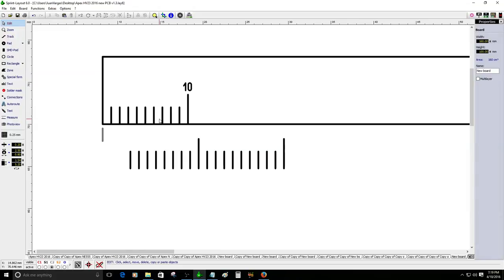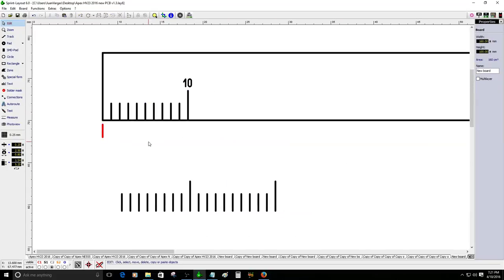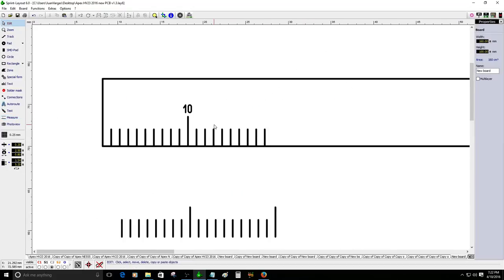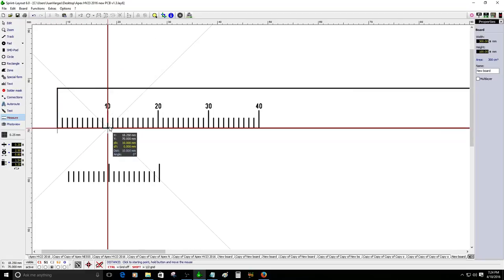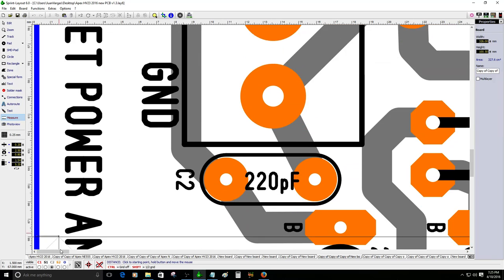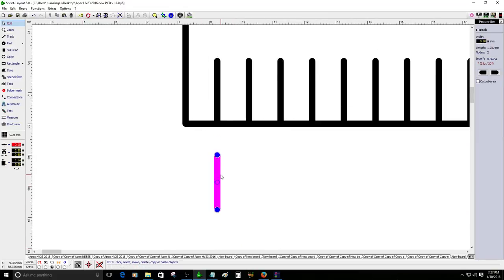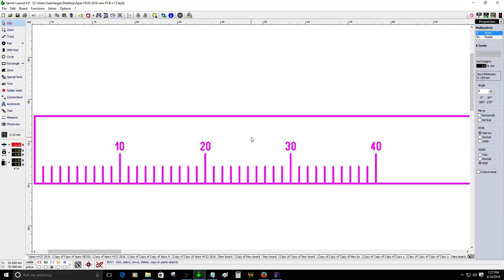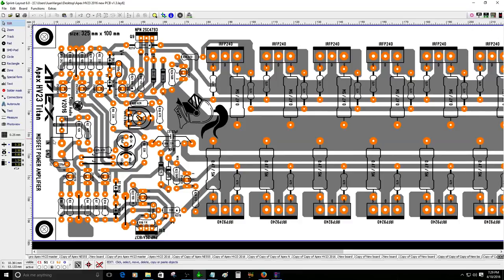How t make ruler in Sprint Layout 6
Ruler in Sprint Layout 6